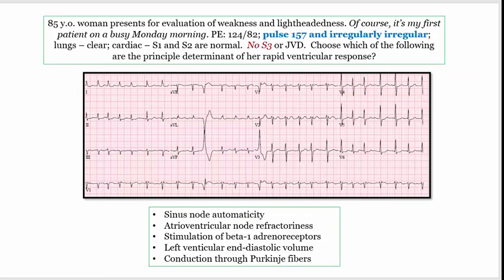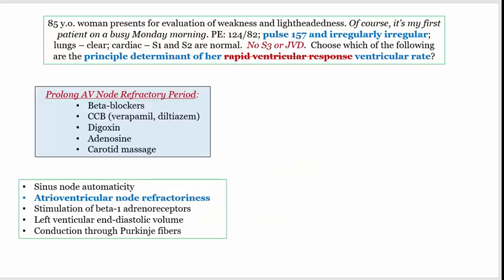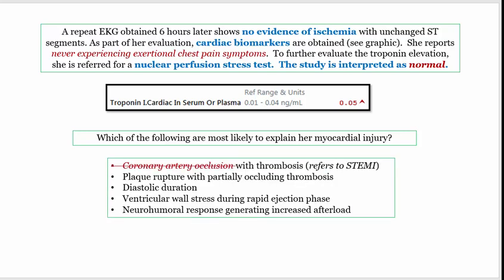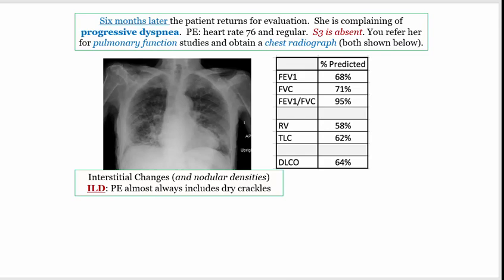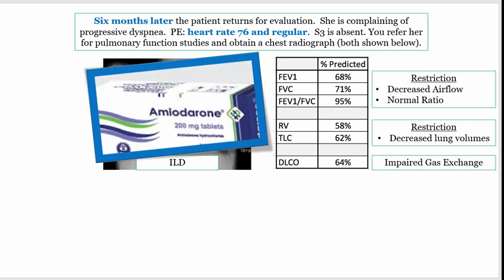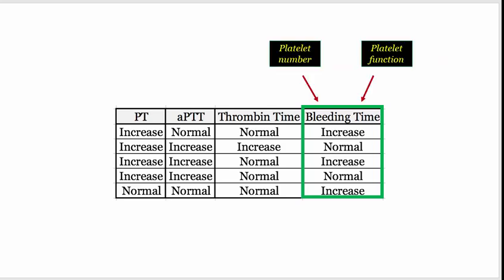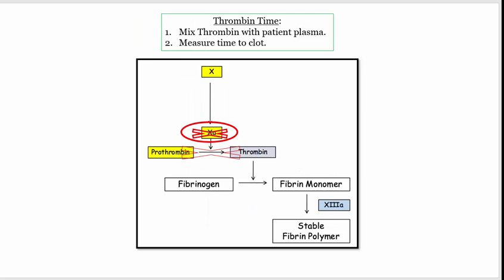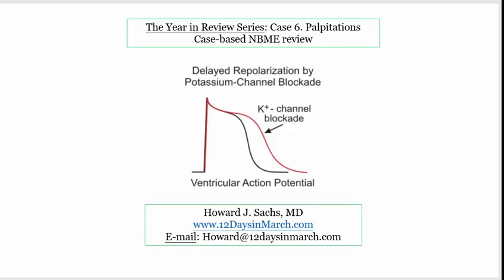12DaysinMarch, Question-based Series: Palpitations for the USMLE Step One Exam